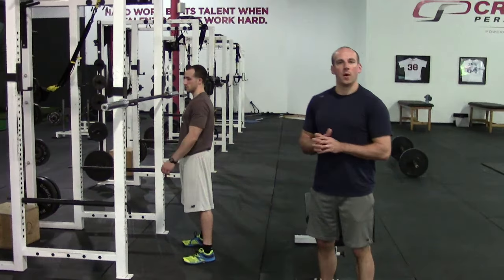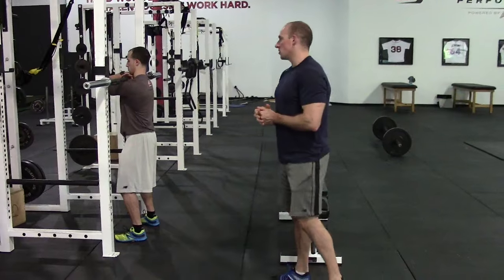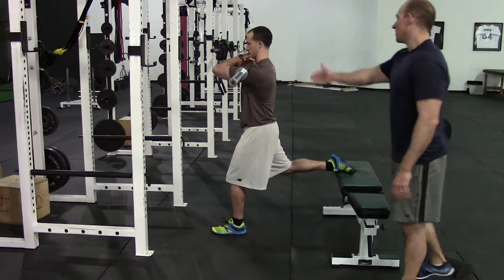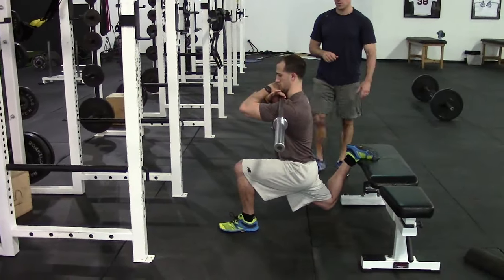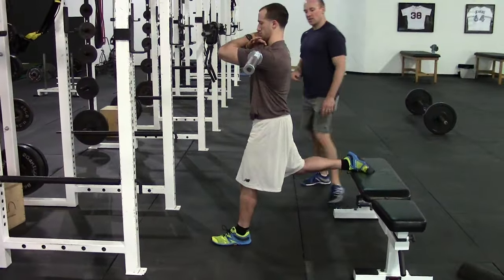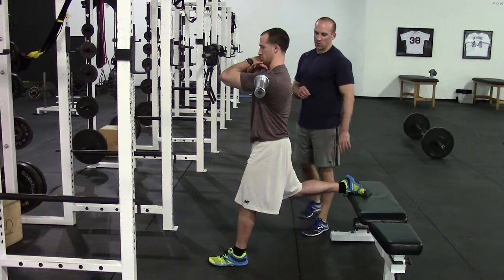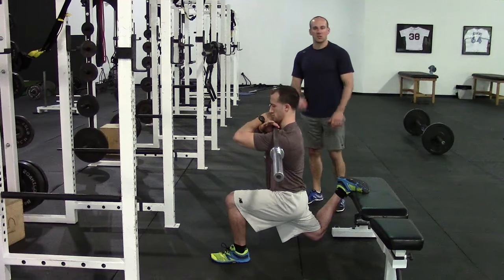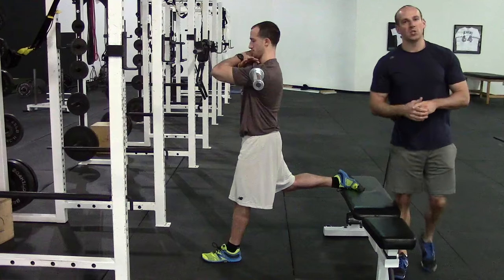HighPerformanceHandbook.com: Anterior-Loaded Barbell Bulgarian Split Squat